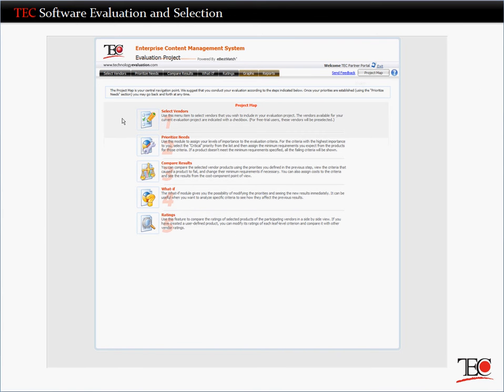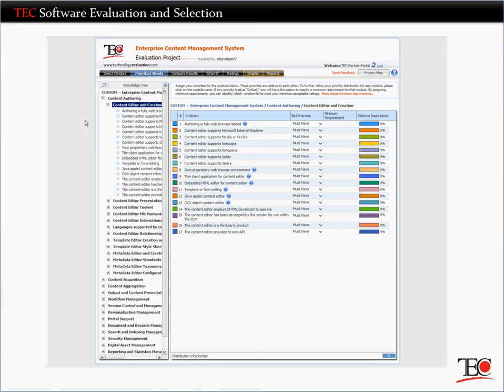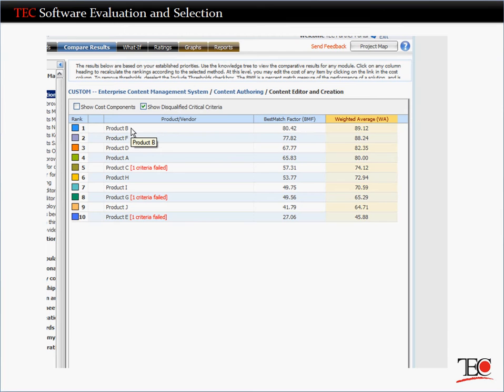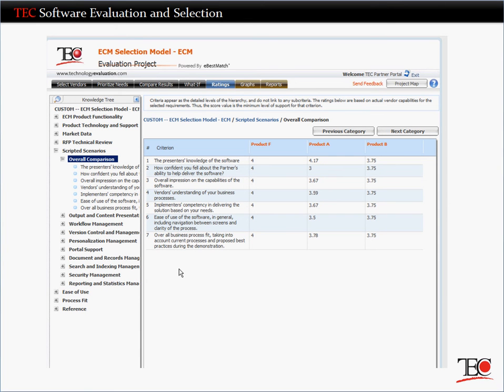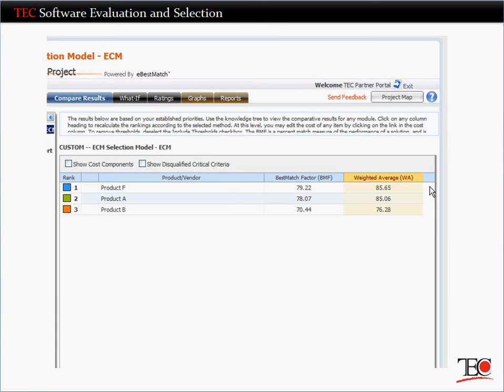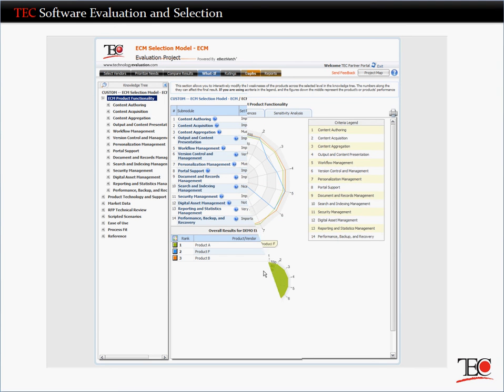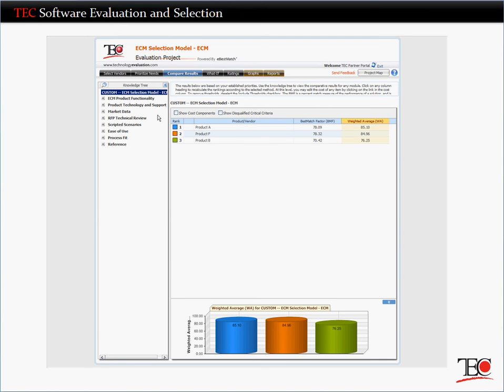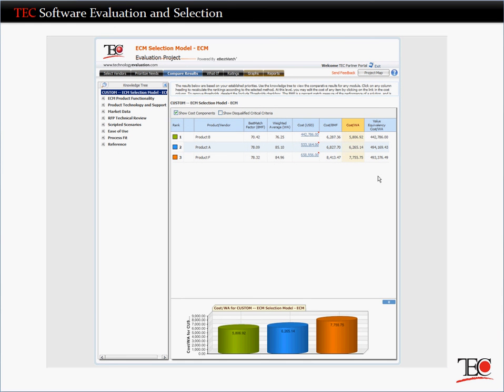Enterprise Software Selection with TEC Advisor | Software Selection & Comparison Tool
TEC Advisor is TEC's online software evaluation and selection system. It's designed to help you manage and make sense of the massive amount of information you'll gather during your selection project. This short video gives an overview of the evaluation and selection process in TEC Advisor.